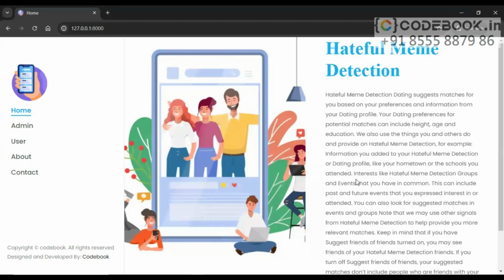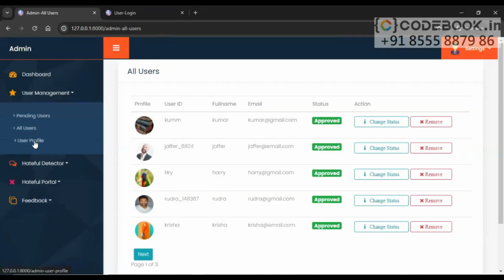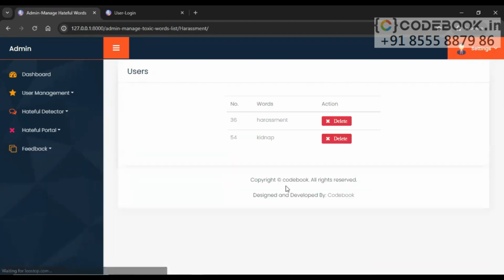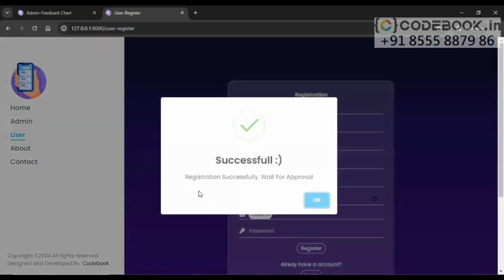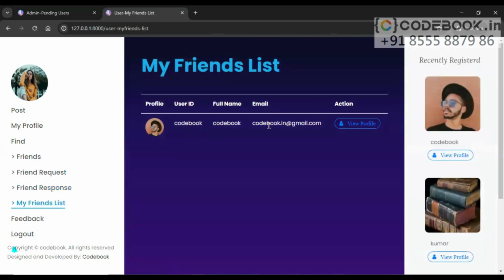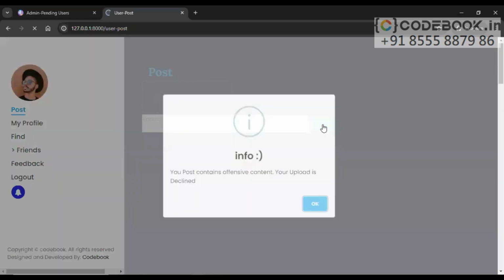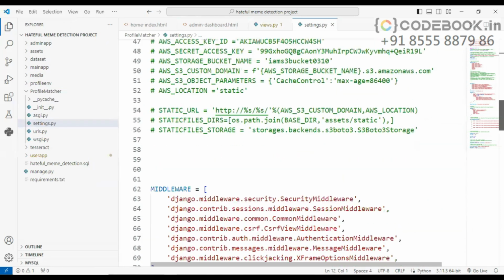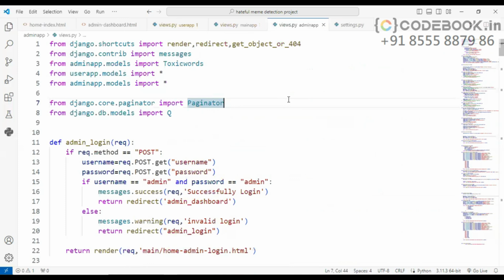Hate Free Memes–Detection of Hateful & Offensive Memes on Facebook & Twitter using Image Processing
The rapid expansion of digital technologies has contributed to a substantial rise in cybercrime, encompassing both cyber-dependent and cyber-enabled offenses. As online platforms increasingly facilitate communication through multimedia content, the detection of harmful material embedded within images and text has become more complex. Memes, which combine visual elements with embedded textual information, often serve as vehicles for cyberbullying, harassment, and other forms of digital abuse. Traditional content moderation systems struggle to effectively analyze such multimodal data, particularly when text is embedded within images and cannot be processed through standard text-based filters.

This project introduces the Hateful Meme Detection and Moderation Framework (HMD-MF), developed as a full-stack web application using Python and the Django framework in accordance with IEEE academic standards. The system integrates Optical Character Recognition (OCR) to extract textual content from images, enabling structured analysis of embedded language. Extracted text is evaluated against an administrator-curated and dynamically updatable lexicon categorized across multiple abuse domains, including cyberbullying, grooming, sexual exploitation, harassment, and corporate-targeted attacks.

The framework automatically flags and blocks accounts associated with detected hateful content while notifying users of policy violations. Administrative dashboards support lexicon management, moderation oversight, and feedback-driven refinement to reduce false positives and negatives. Designed strictly for academic and research purposes, this project demonstrates applied multimodal content analysis, OCR integration, and full-stack deployment for scalable hateful meme detection and digital platform moderation systems.

CATEGORY:
Education